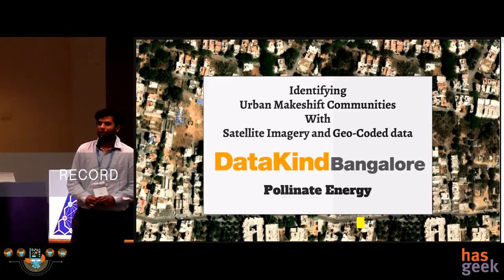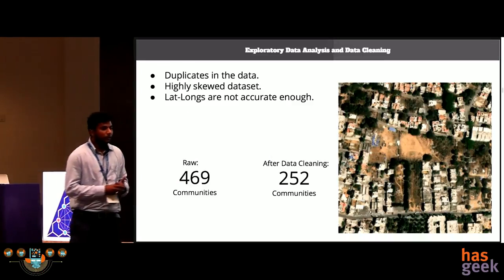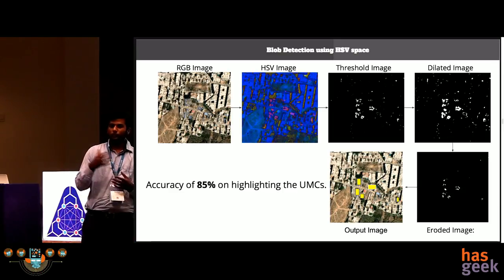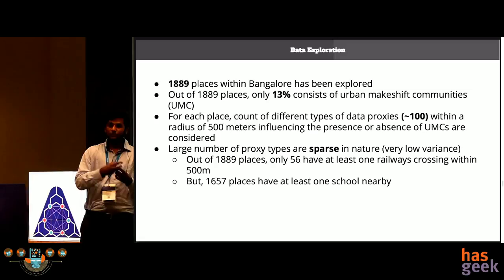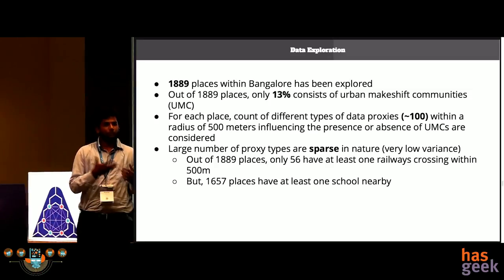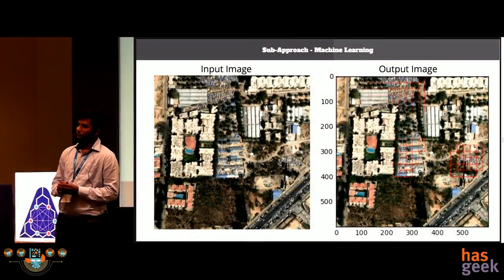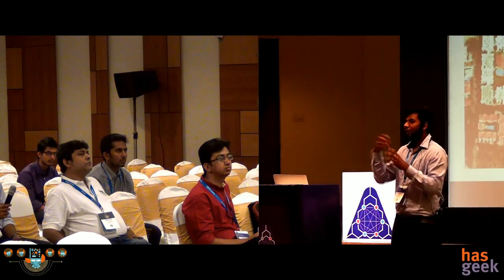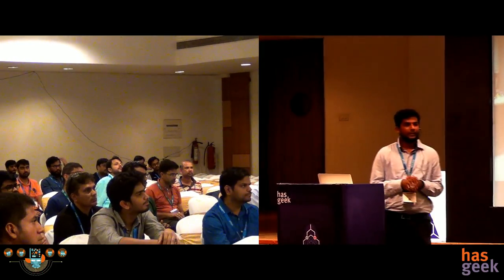Identifying Urban Makeshift Communities using satellite imagery and geo-coded data: Akarsh Zingade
The aim of this talk is to provide a comprehensive description of the experimentation & explorations done by DataKind-Bangalore to identify non-permanent urban poor communities in Bangalore using Machine Learning (Transfer learning) with satellite imagery and geo-coded data for Pollinate Energy.

Pollinate Energy is a social business bringing life changing products such as solar lanterns, improved cook stoves, solar fans and water filters to urban makeshift communities. They identify communities by manually scouring through google maps and then visiting door-to-door. This is an expensive and time consuming process. Volunteers at DataKind Bangalore are working to help Pollinate Energy reduce man-hours and resources by suggesting urban makeshift communities using recent Computer Vision & Deep Learning Techniques.